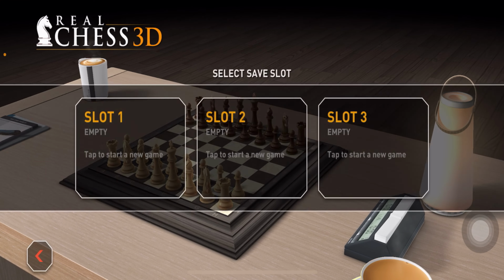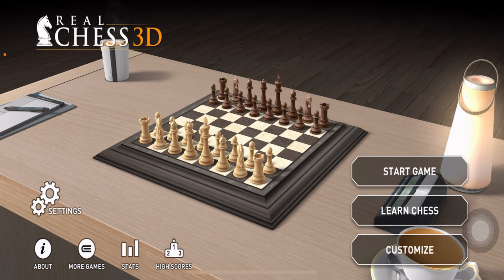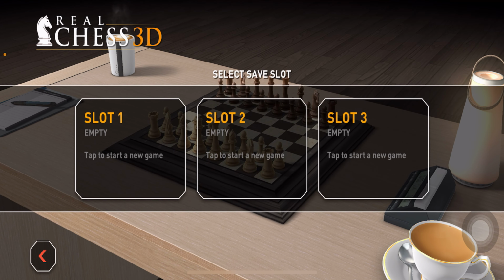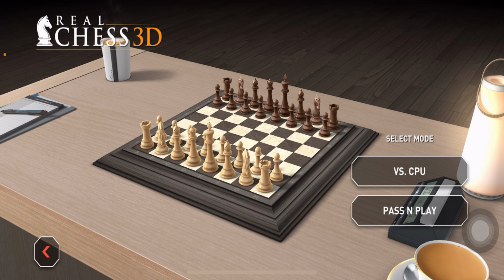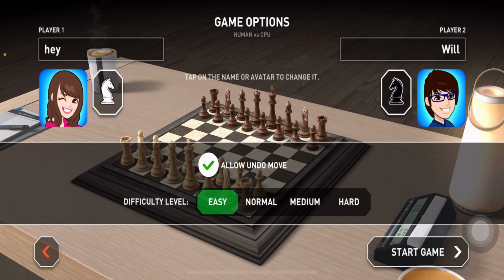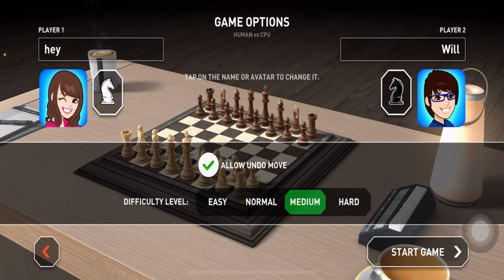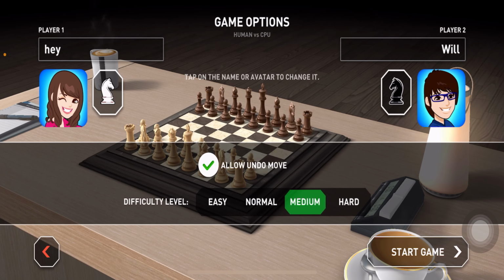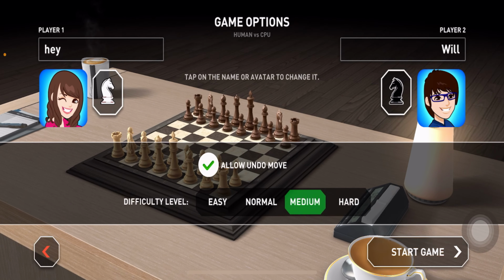Set gaming level to medium on Real Chess 3D | GamingExplained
Set gaming level to medium on Real Chess 3D

Looking for a balanced chess challenge in Real Chess 3D? In this video, we’ll show you how to set the gaming level to Medium, offering just the right mix of challenge and ease. The Medium level is perfect for players looking to improve their skills without overwhelming difficulty. Learn how to adjust your game settings and enjoy a well-rounded chess match!

Set the gaming level to Medium and enjoy a balanced and competitive chess experience in Real Chess 3D.